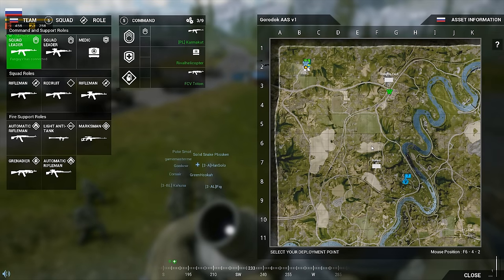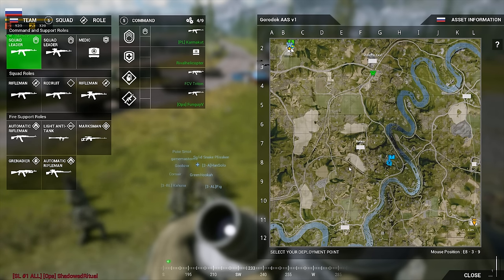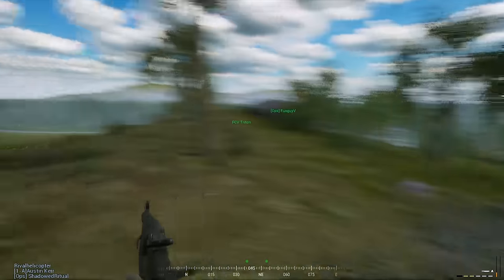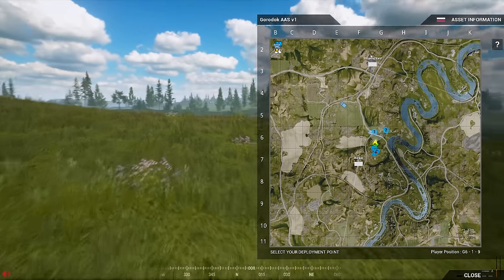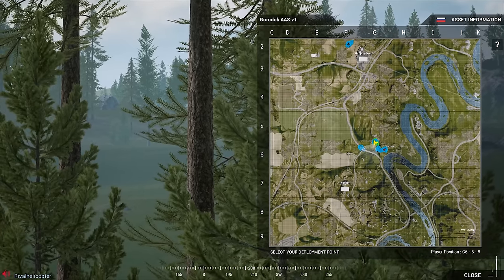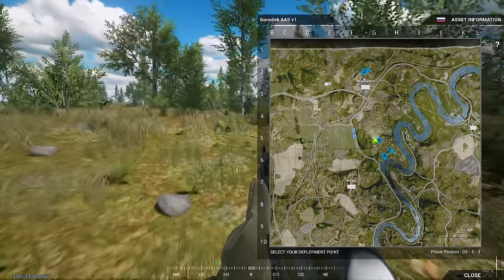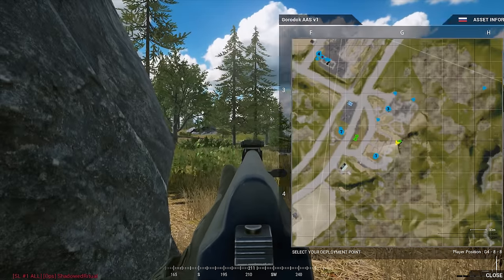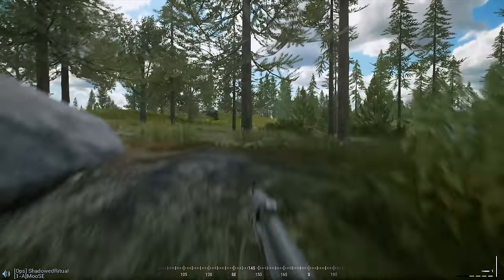Erratic Extraction - Squad Operation: Fish Hook 1-Life Event Platoon Leader Full Match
Squad is a 50 vs 50 multiplayer first-person shooter that aims to capture combat realism through communication and teamplay

I play Squad on the SquadOps.gg - Whitelist servers! Come join me!